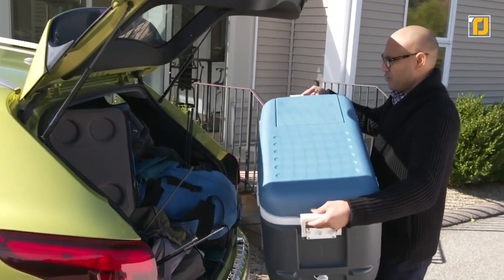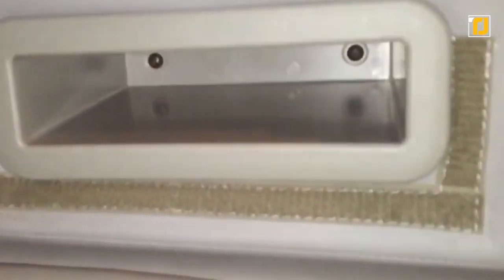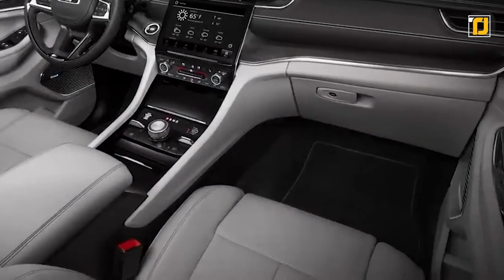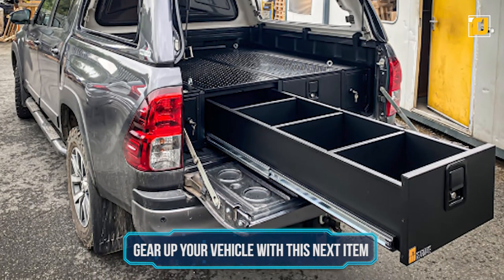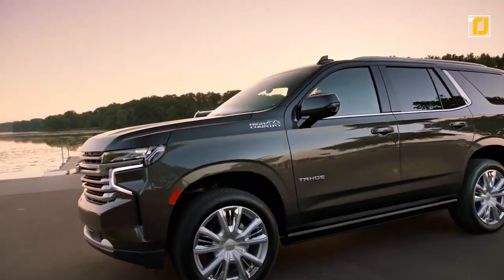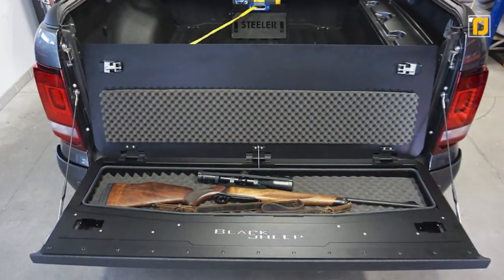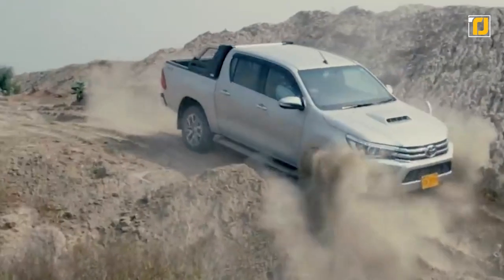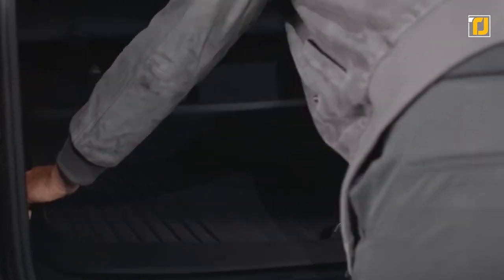10 HIDDEN Compartments in Vehicles That Will Save You Space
Let’s be real: there’s no such thing as too much space in a car. Luckily for you, newer car models are being designed with that in mind. These new rides are super roomy, and they come equipped with secret compartments. That’s right, some vehicles have hidden areas that you can store stuff in! Want to know which pairs of wheels come with this feature? We’ve got you covered! Here are ten hidden compartments in vehicles that’ll save you space:

9- SECRET COMPARTMENT VOLKSWAGEN GOLF - link is not available